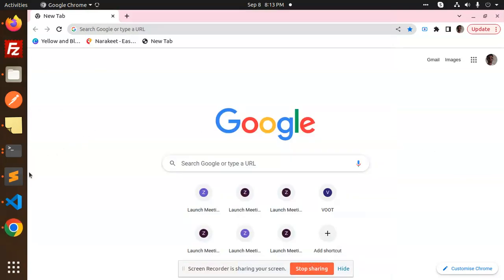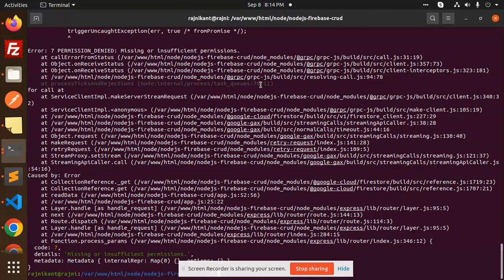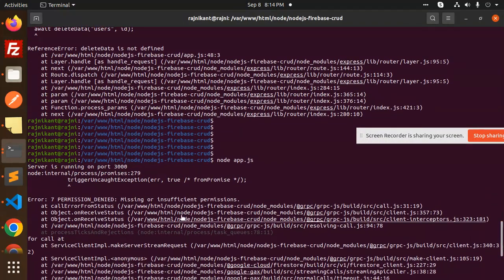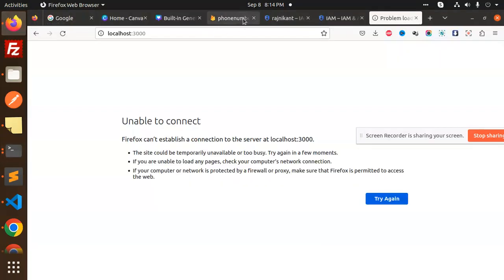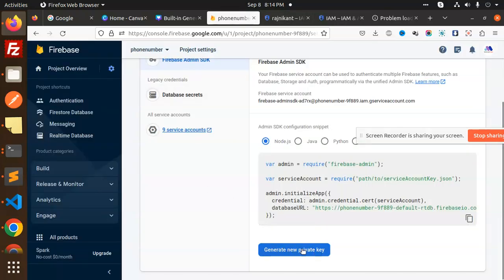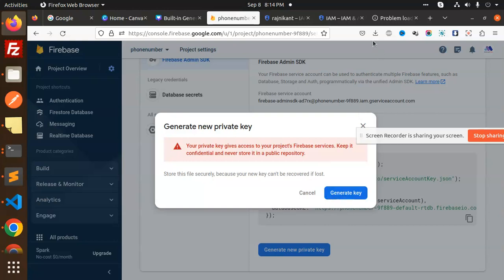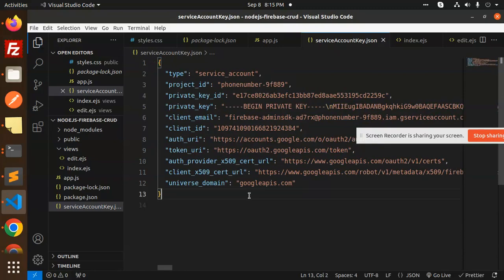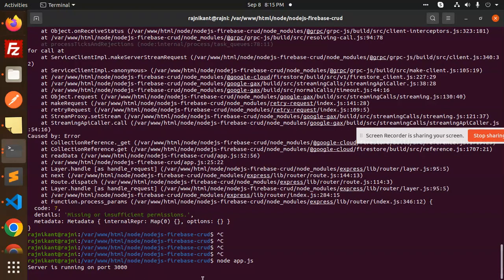Firestore Missing or insufficient permissions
firebase Error : FirebaseError: Missing or insufficient permissions
FirebaseError: Missing or insufficient permissions. Is this the ...
PERMISSION_DENIED: Missing or insufficient permissions ...
Missing or insufficient permissions" when firestore function

Nest